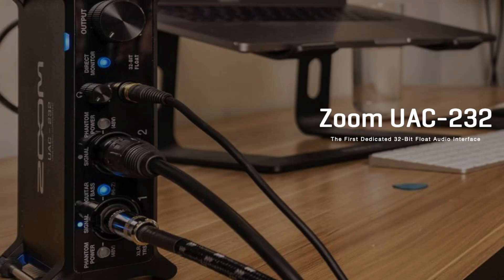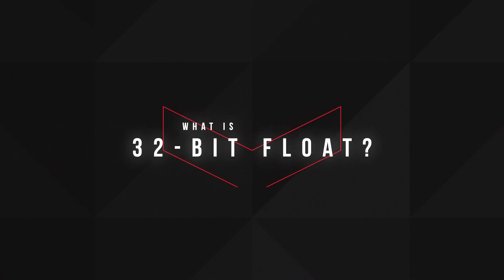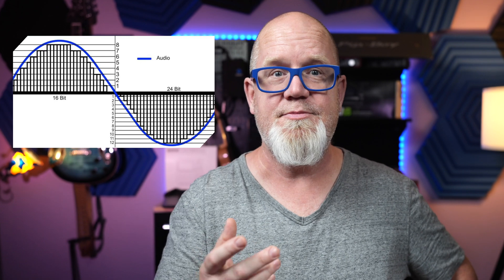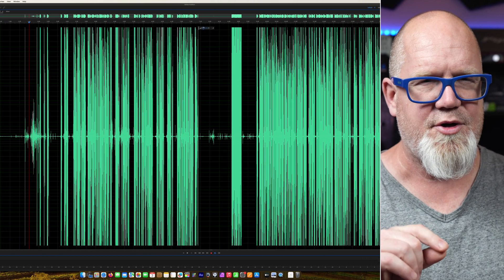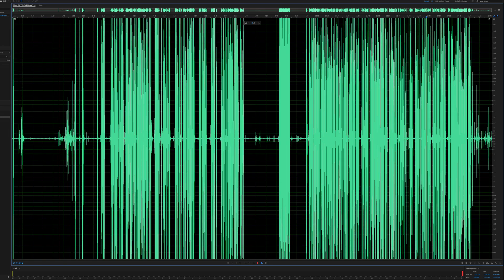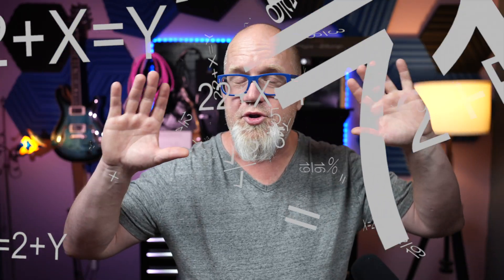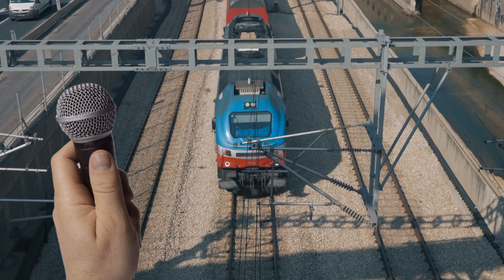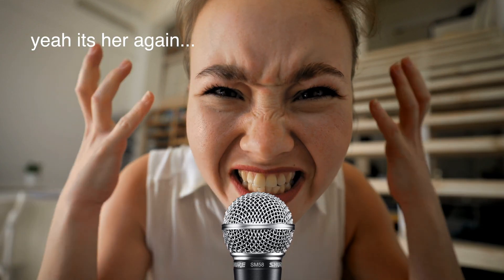Is 32-bit Float REALLY Necessary For Your Audio Setup?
My Gear -

Mics - Sennheiser MKH416
Mixer - Arturia Audiofuse Studio
Boom Arm

Camera - Canon T7i

Lenses - Sigma - 18-35 f1.8